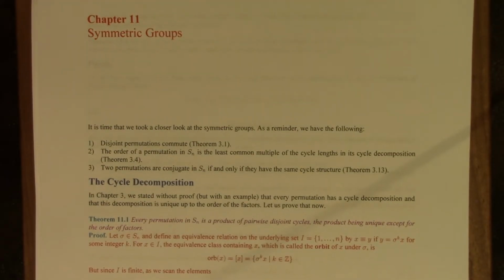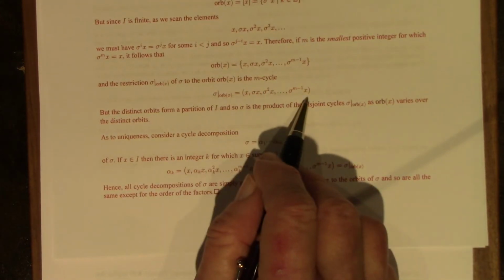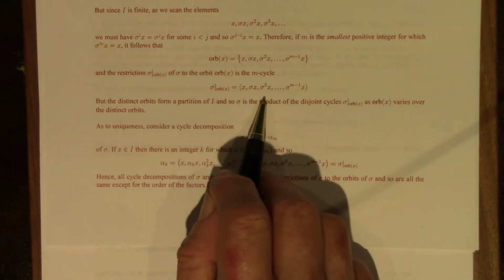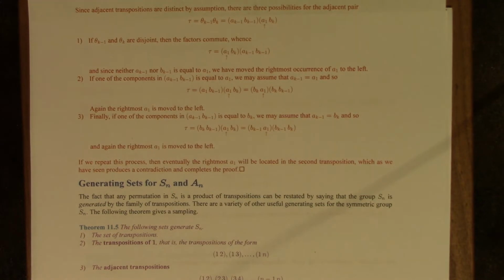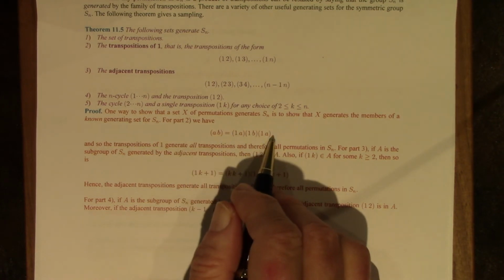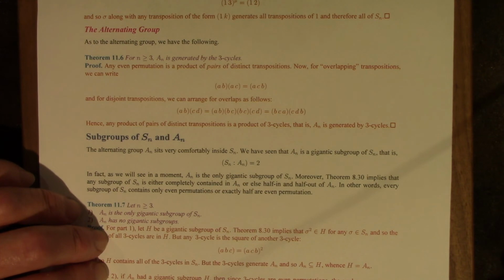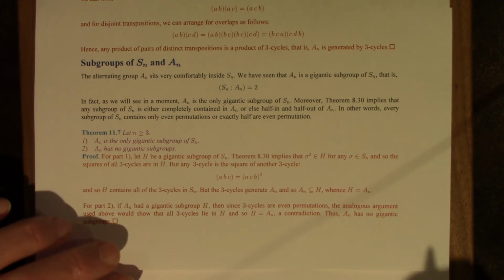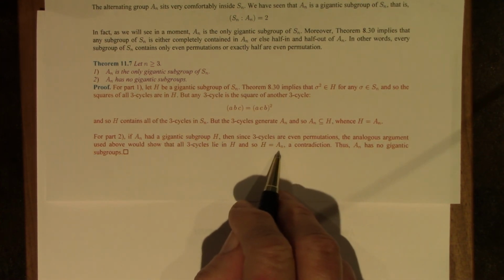Group Theory: 31 The Symmetric Groups I